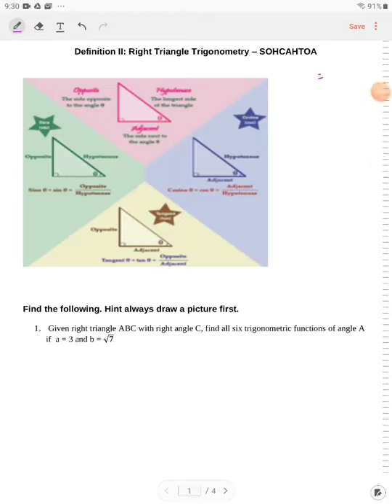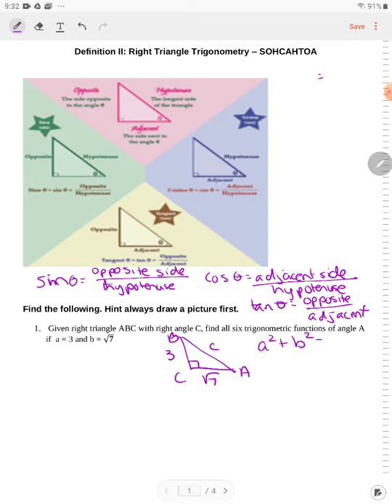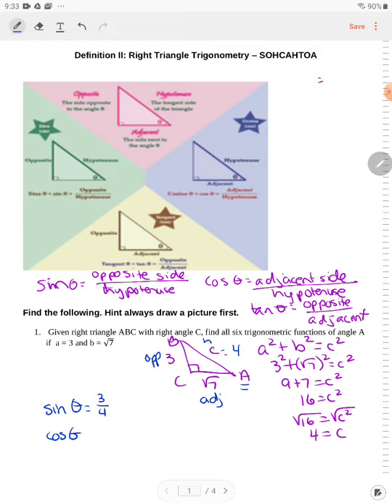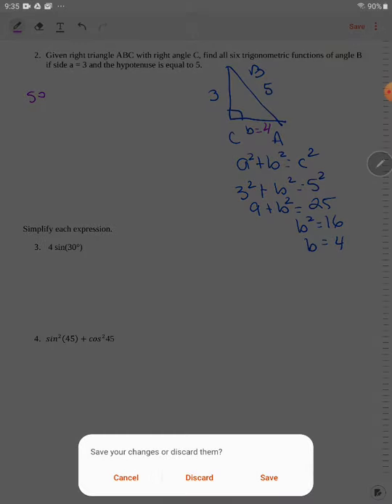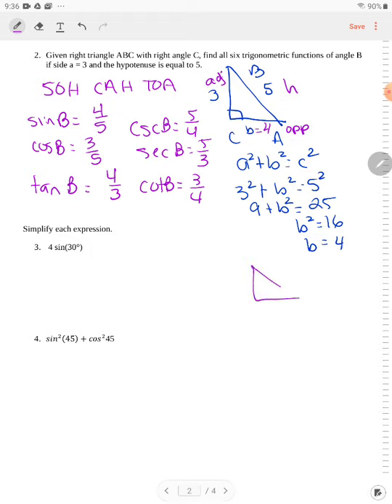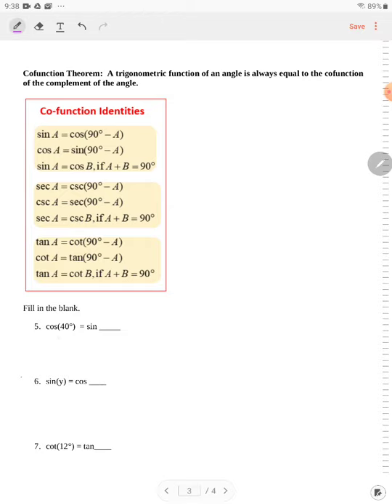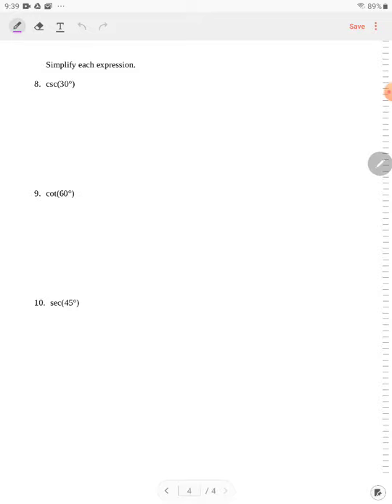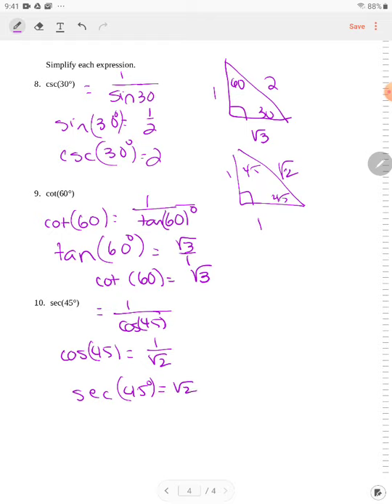Trigonometry Definituin2:Right Triangle Trigonometry using SOH CAH TOA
Examples of finding six trig functions using SOHCAHTOA